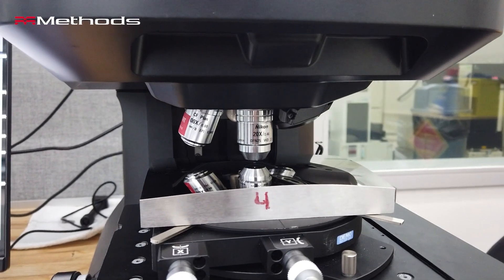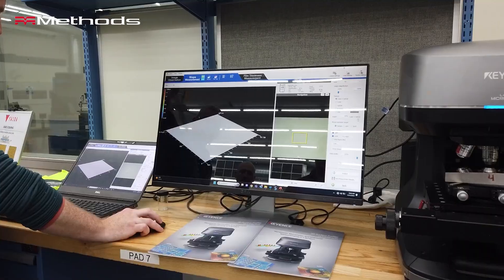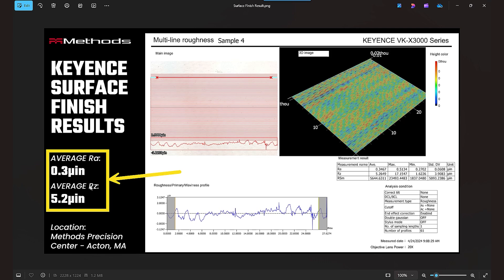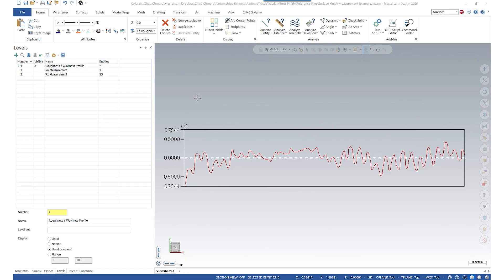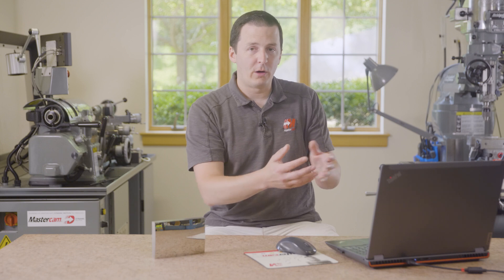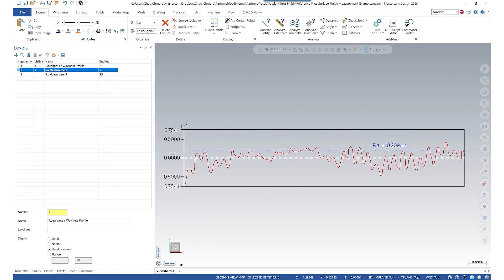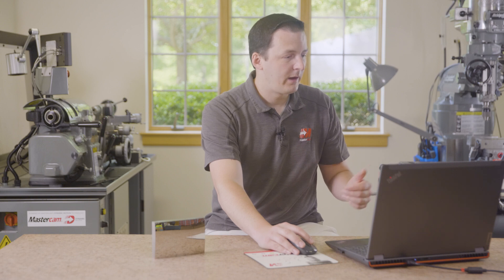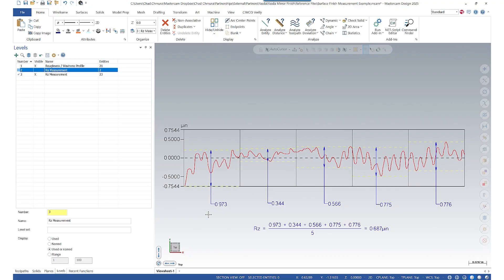Measuring Sub-Micron Surface Finishes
In the final part of our 3-part series, we put our precision-machined part to the test! Using an optical profilometer, we measure and quantify the sub-micron surface finish achieved with Mastercam.

From traditional stylus profilometers to advanced laser-based scanning, we break down the process of measuring RA and RZ values and explain what makes this surface finish truly exceptional.